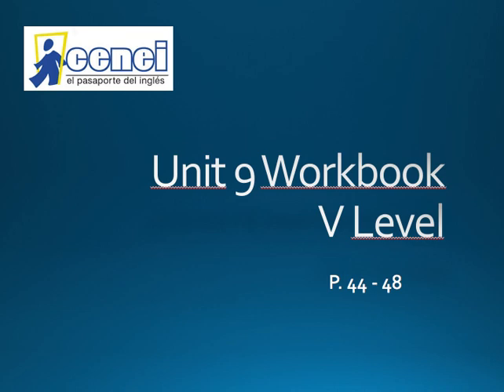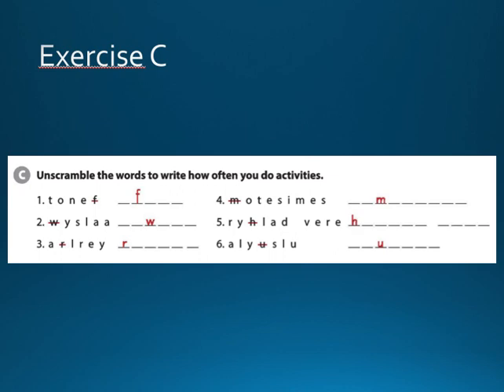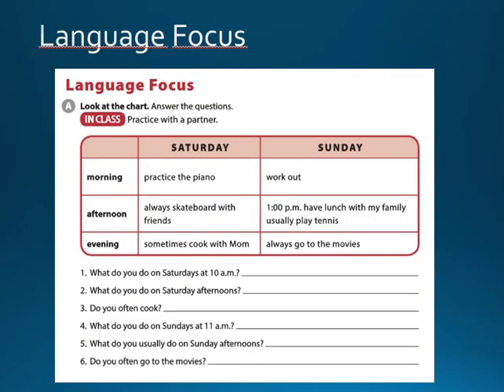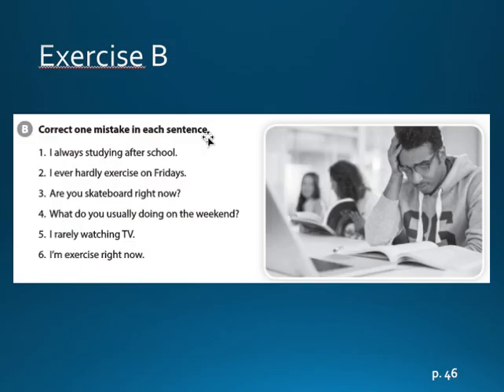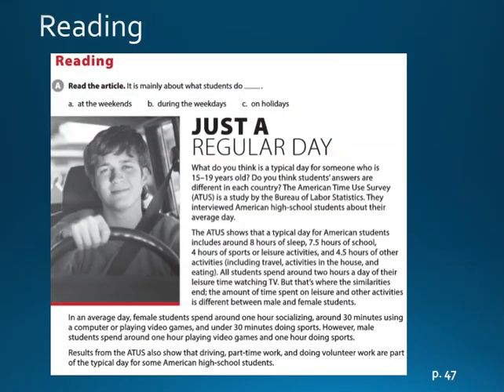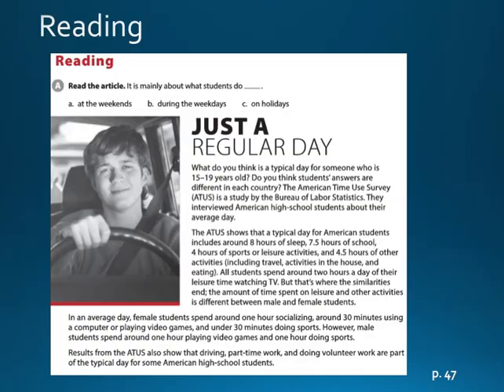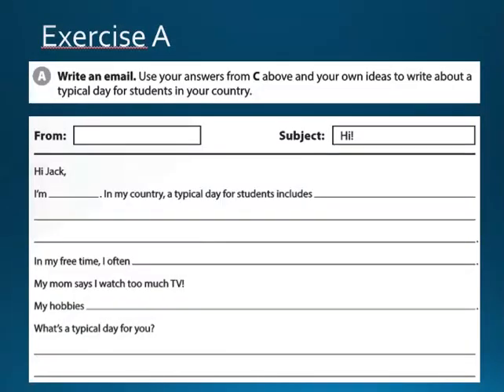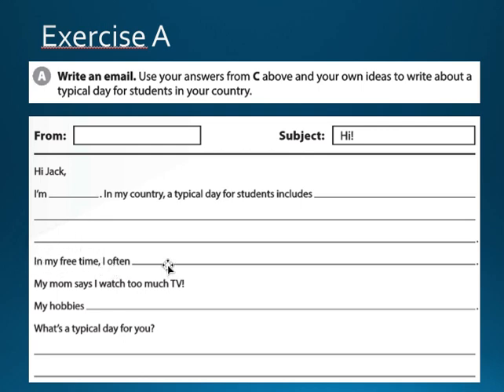V Nivel Sesión 1 Unit 9 Workbook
The objective of this part of the class (video) is to review unit 9.
In this video you can check the instructions to answer your workbook.
Remember that in this unit we were talking about habits (Present Simple) and also ongoing actions (Present Progressive/Present Continuous) that people do.